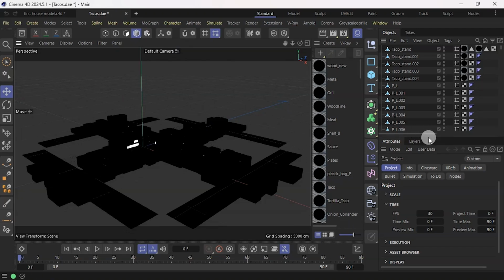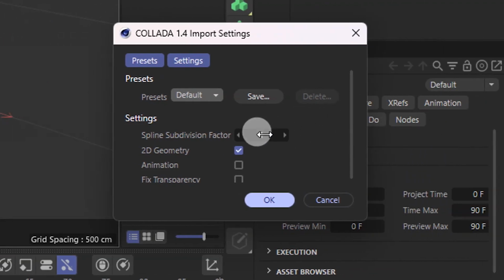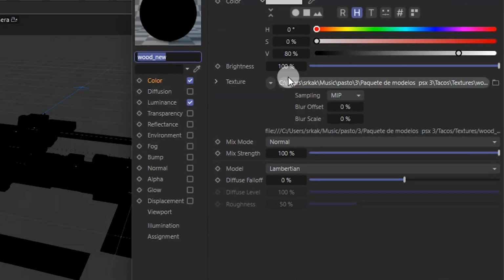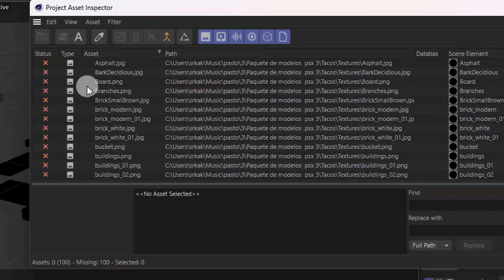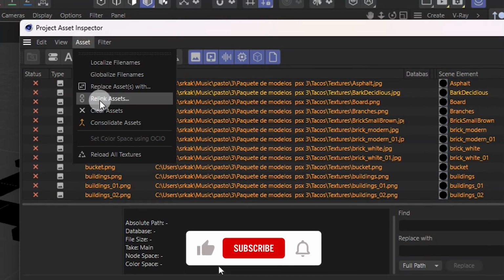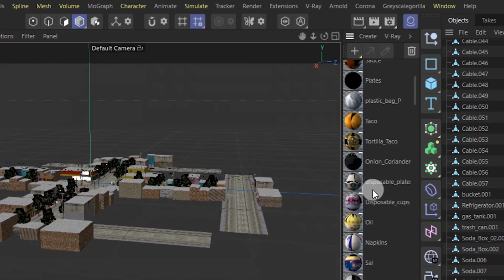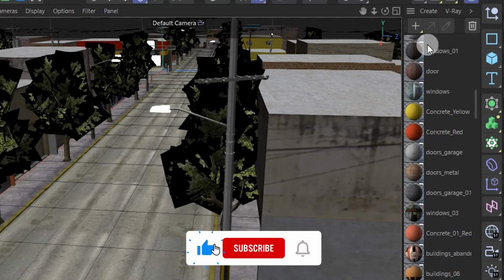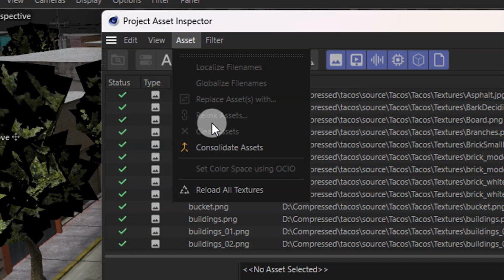How to Relink Textures In Cinema 4D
Cinema 4D Asset and texture Relinking Made Simple, this is a Step-by-Step Tutorial on How to Relink Assets downloaded from sketchfab In Cinema 4D.

"In this video, we break down the process of relinking assets in Cinema 4D step by step. Are you dealing with missing textures, misplaced files, or broken links, this tutorial will guide you through the easiest way to get your assets back on track."

Key Points Covered:

How to locate missing assets in your project.
Techniques for quickly relinking textures and models.
Tips for avoiding common asset management issues in Cinema 4D.
Troubleshooting common problems that arise during asset relinking.

Why You Need This Tutorial:
"Missing assets can be a nightmare, especially on tight deadlines. This guide ensures you won’t waste hours hunting for lost files. Learn how to streamline your workflow and keep your projects running smoothly."